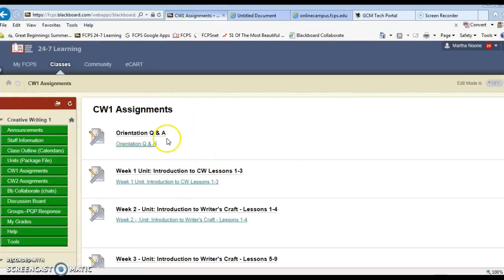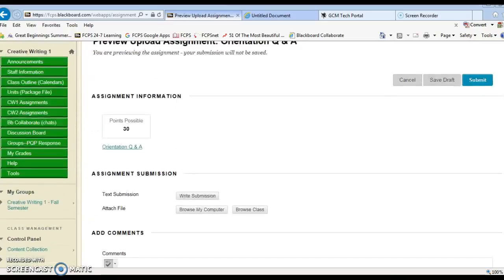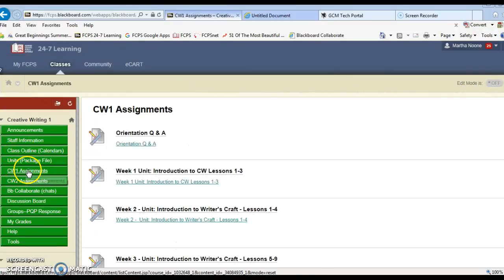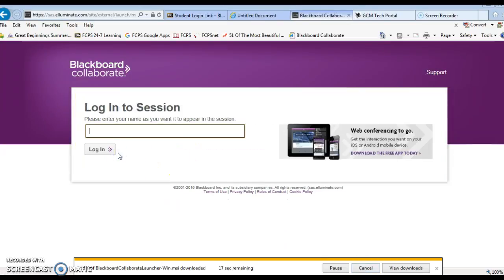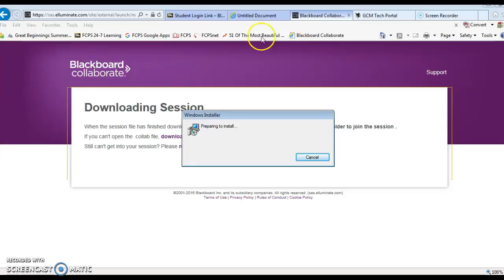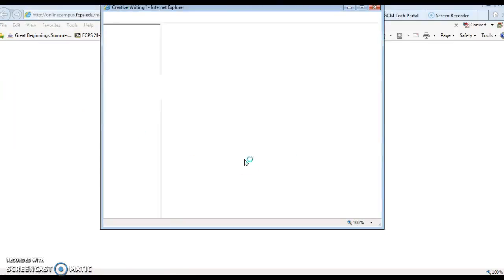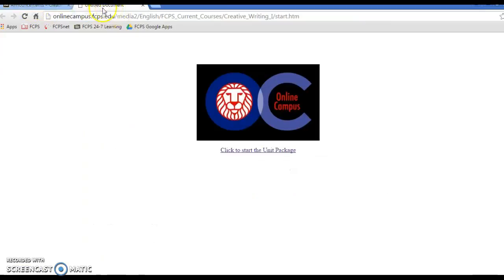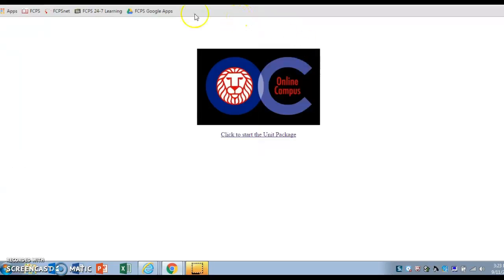Online Creative Writing Orientation 1